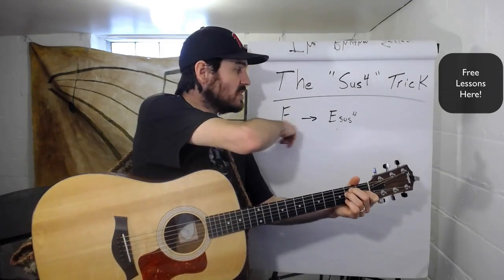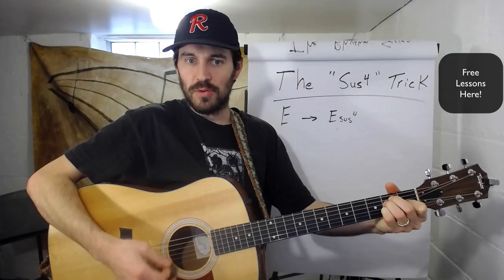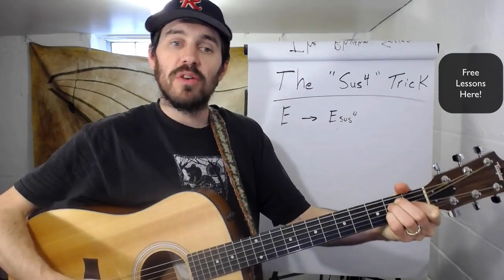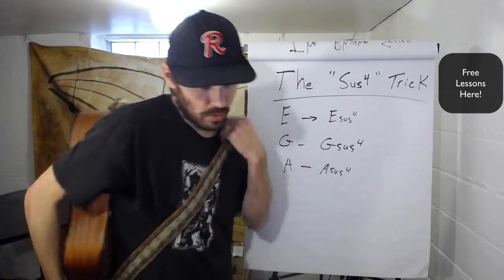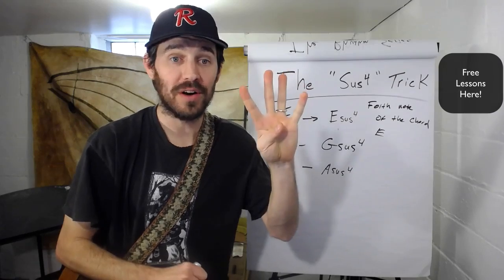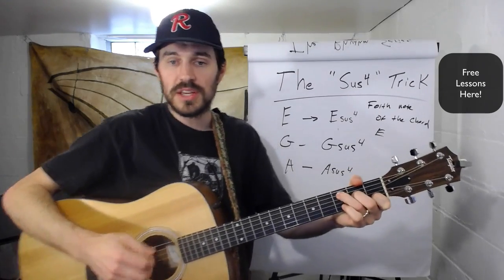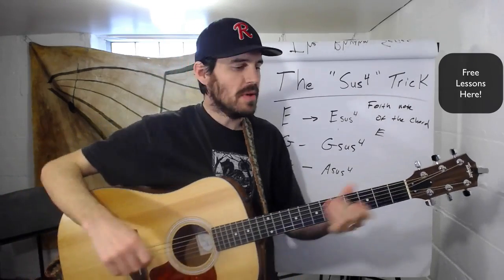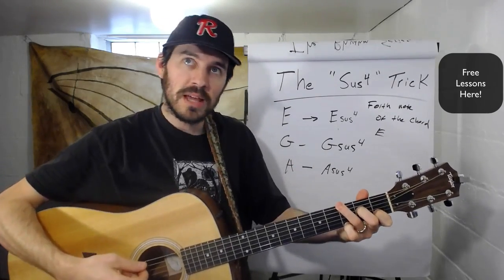The Sus4 Trick - Free Guitar Lesson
Access the tabs for this lesson and over 40 free lessons by becoming a free member at my